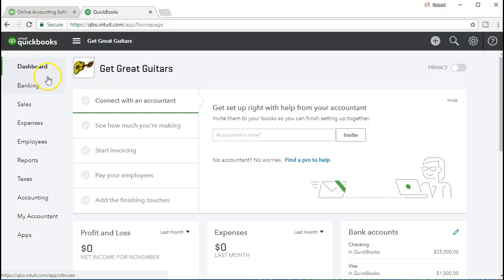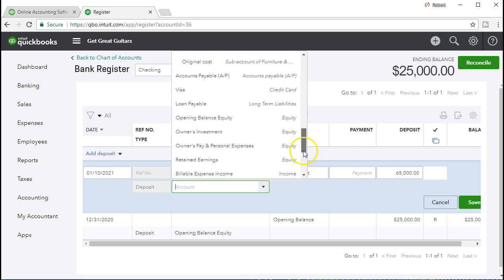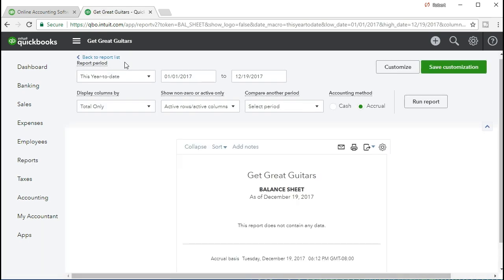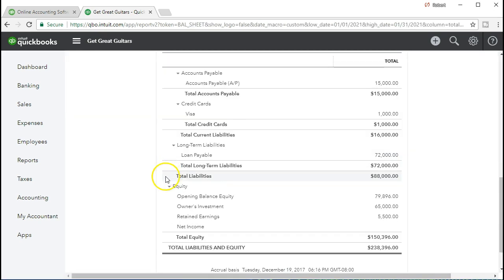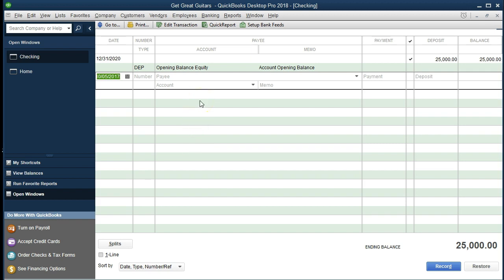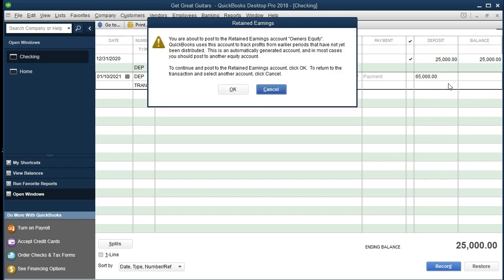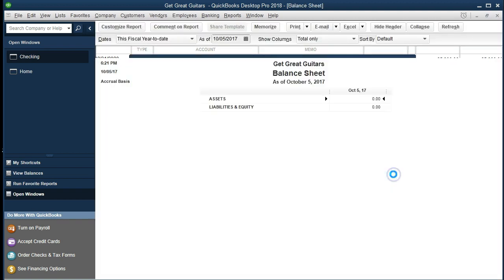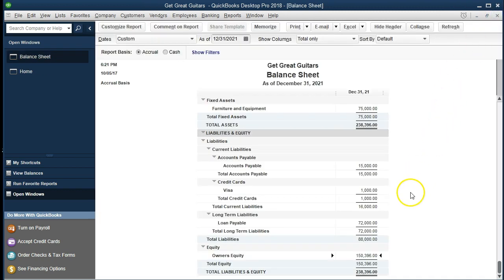QuickBooks Online vs. QuickBooks Desktop 7.05 Record Owner & Loan Deposit u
We will record deposits related to an owner investment and a deposit related to taking a loan in QuickBooks Online and QuickBooks Desktop.